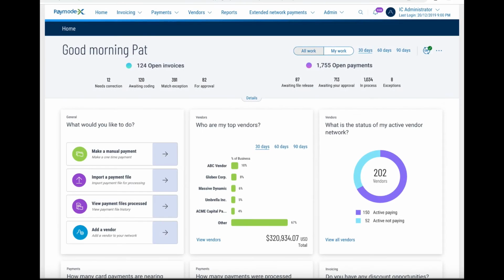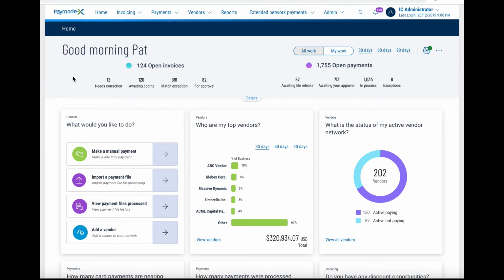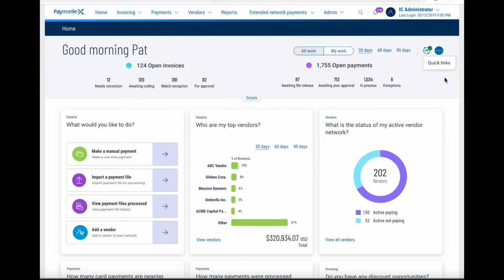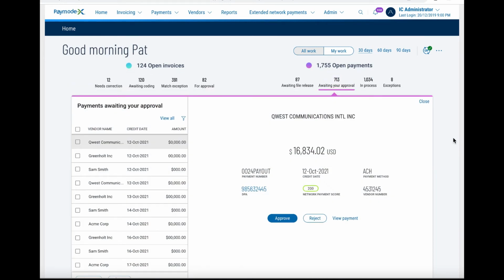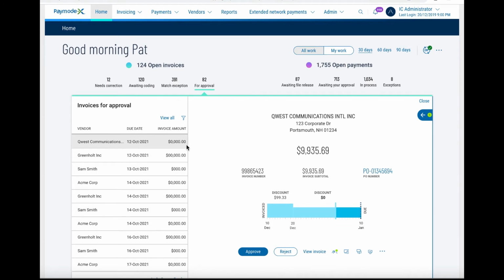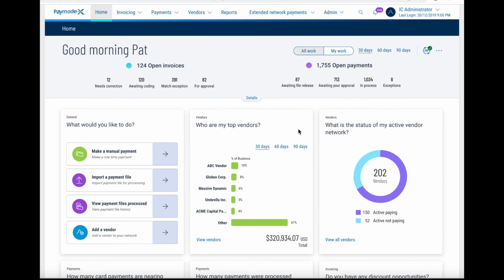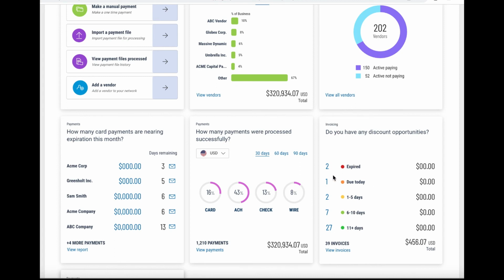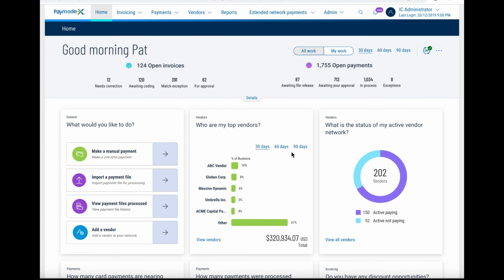4.0 Dashboard Tutorial